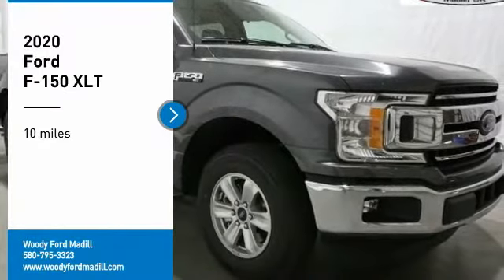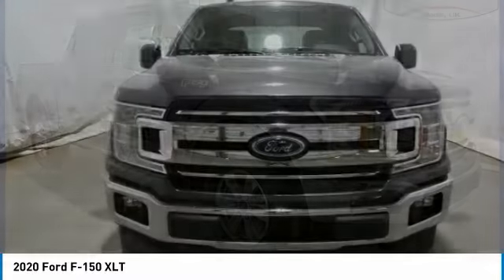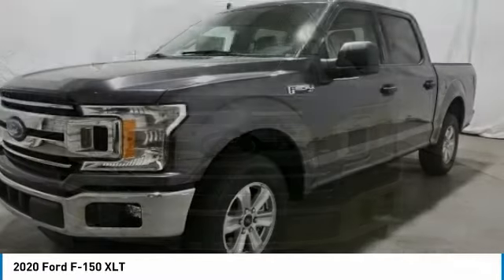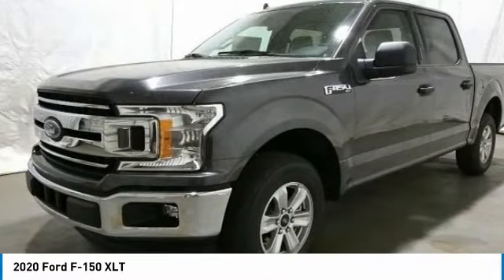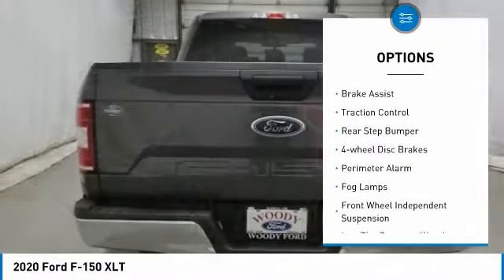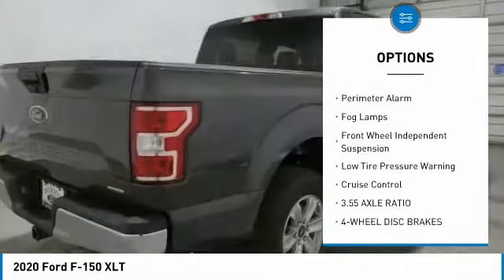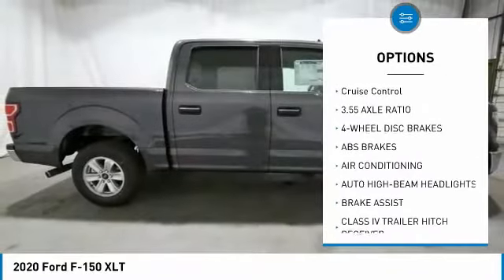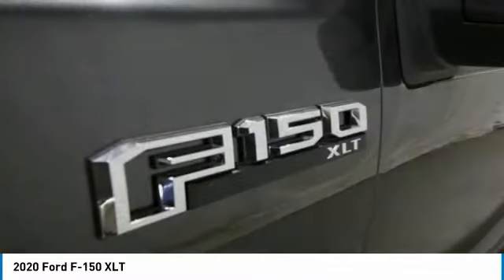2020 Ford F-150 T4096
2020 Ford F-150 XLT - $33547

201 S 2nd St.

Woody Ford is excited to offer this superb 2020 Ford F-150 XLT in Magnetic with Medium Earth Gray interior. Well equipped with Equipment Group 300A Base, 3.55 Axle Ratio, 4-Wheel Disc Brakes, ABS brakes, Air Conditioning, Auto High-beam Headlights, Brake assist, Class IV Trailer Hitch Receiver, Compass, Delay-off headlights, Driver door bin, Dual front impact airbags, Dual front side impact airbags, Electronic Locking w/3.55 Axle Ratio, Electronic Stability Control, Front anti-roll bar, Front wheel independent suspension, Fully automatic headlights, Low tire pressure warning, Occupant sensing airbag, Outside temperature display, Overhead airbag, Passenger door bin, Passenger vanity mirror, Power steering, Radio: AM/FM Stereo w/6 Speakers, Rear step bumper, Speed-sensing steering, Split folding rear seat, Tachometer, Telescoping steering wheel, Tilt steering wheel, Traction control, Variably intermittent wipers, Voltmeter, and Wheels: 17 Silver Painted Aluminum. $9,783 off MSRP! Recent Arrival! New Price! 20/26 City/Highway MPG Located halfway between Dallas, and Oklahoma City, Woody Ford has been in Madill, OK since 1920. We are just 20 miles east of Ardmore, and 30 miles west of Durant. Let us make buying a new or used vehicle a hassle-free experience. Always here to serve, that's the Woody Ford way! Price includes: $1500 - Bonus Customer Cash. Exp. 04/30/2020 $2000 - Built to Lend a Hand Ford Credit Retail Bonus Customer Cash . Exp. 04/30/2020 $2250 - F-Series Retail Customer Cash. Exp. 04/30/2020 $250 - Ford Credit Retail Bonus Customer Cash. Exp. 04/30/2020